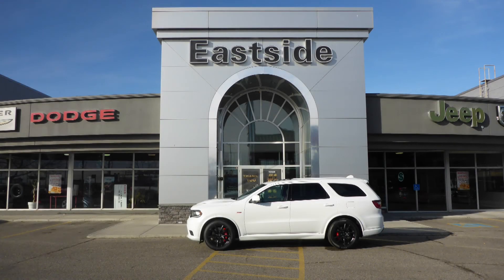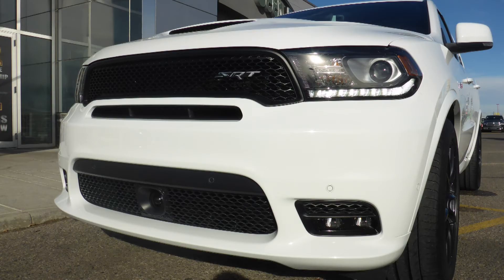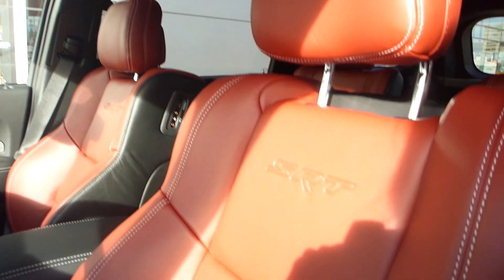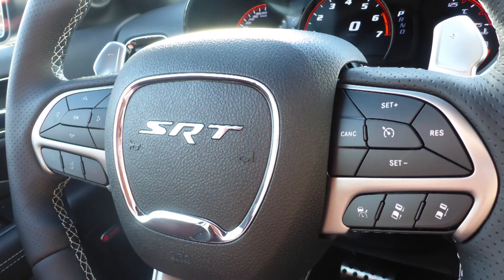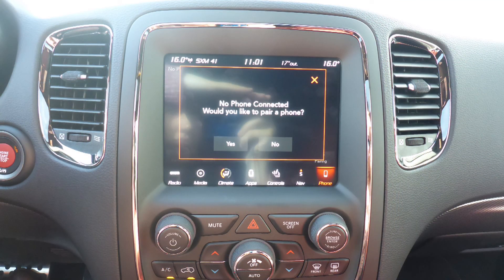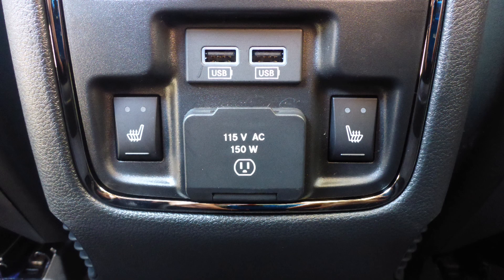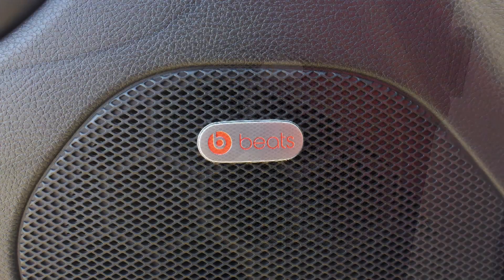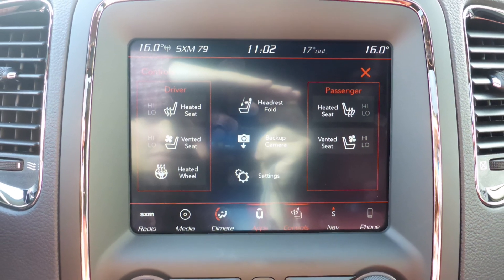2018 Dodge Durango SRT for Jeff - Eastside Dodge - Calgary Alberta